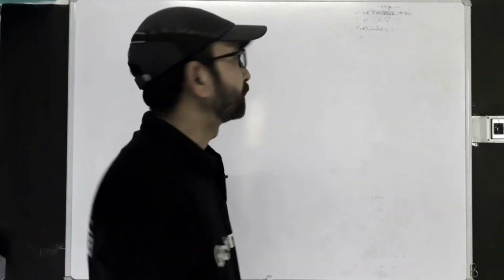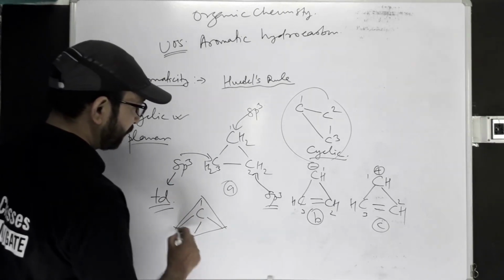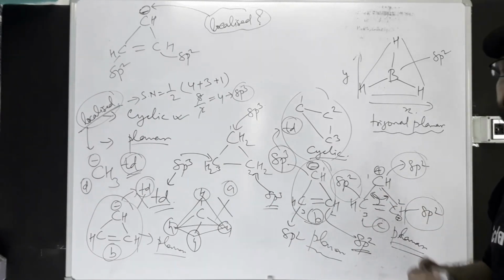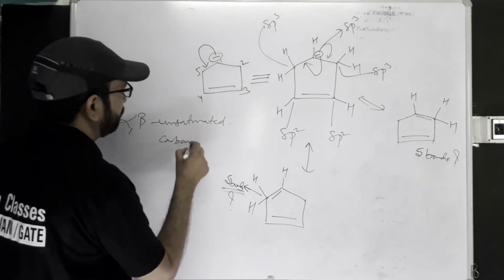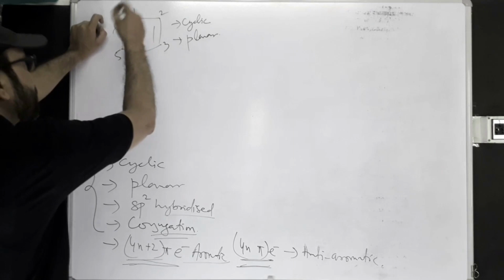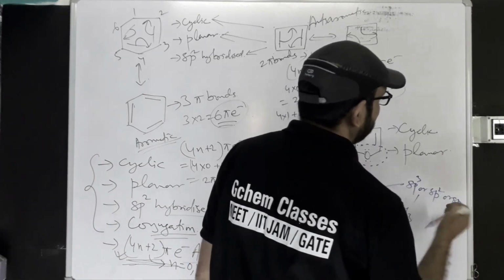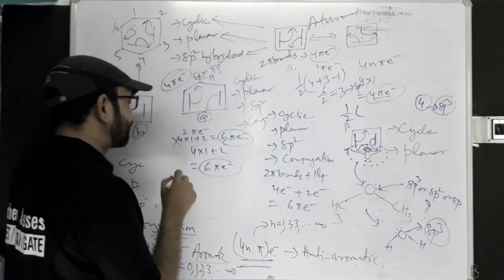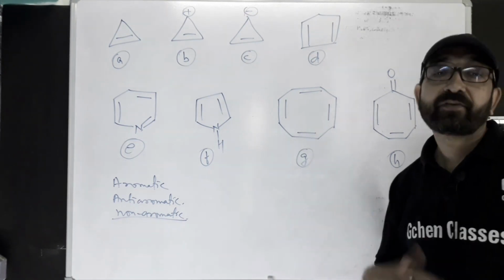U05 Aromatic Hydrocarbon for CUET PG 2023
In this video we have covered Aromatic Hydrocarbon topic for the CUET PG Chemistry. If you are prepairing your CUET PG Chemistry Entrance Examination then Join this batch. Cover all the syllabus with full proof stategy to crack the CUET PG Entrance exam.